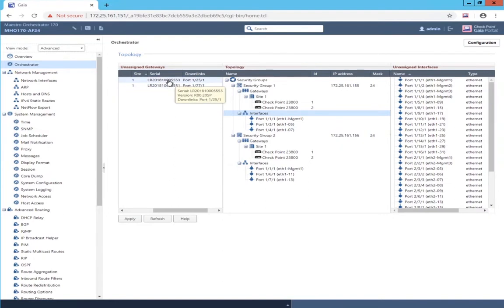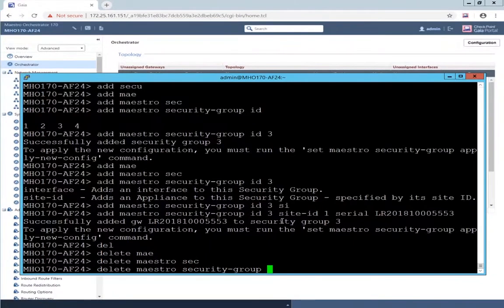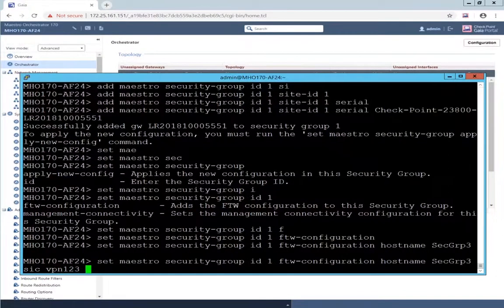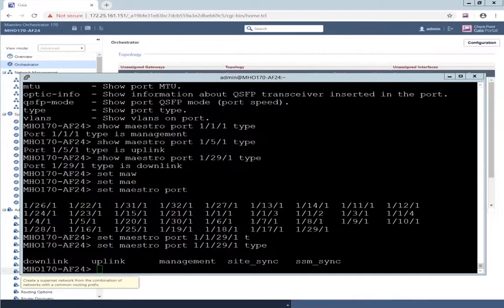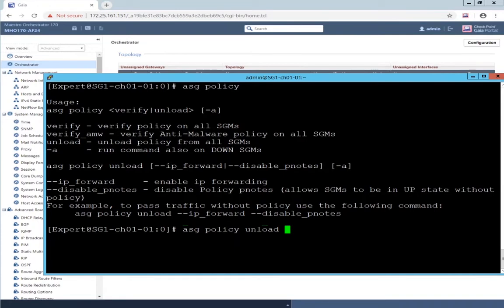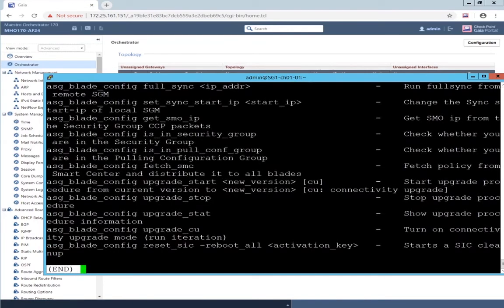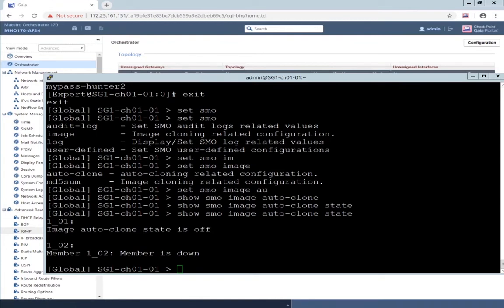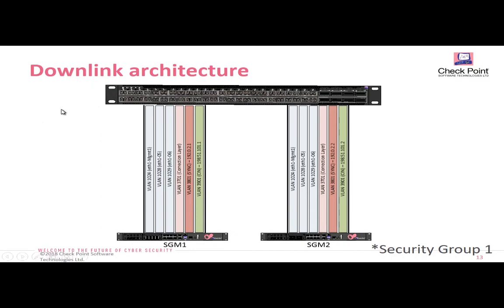Check Point Jump Start: Maestro - 7 – Demonstration of the Orchestrator and SMO CLIs